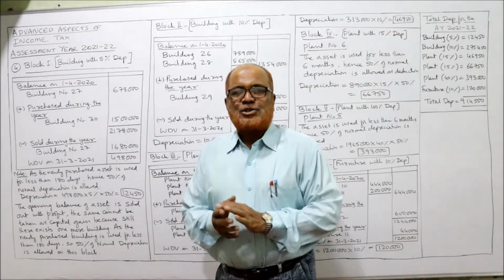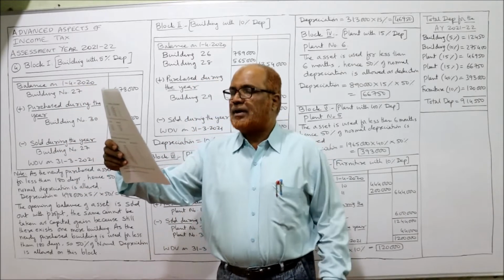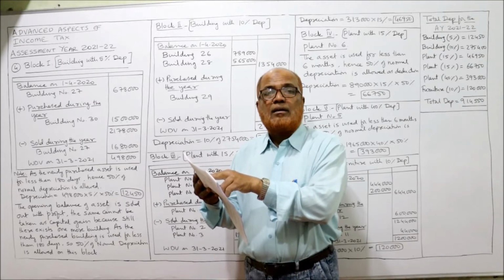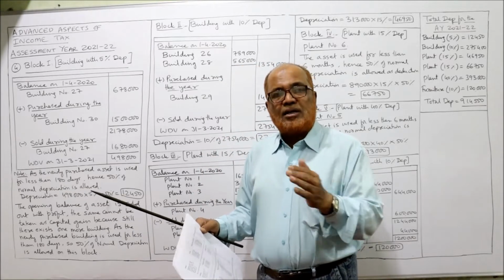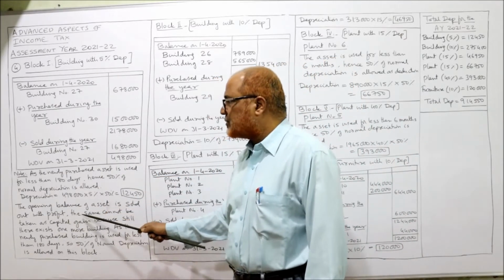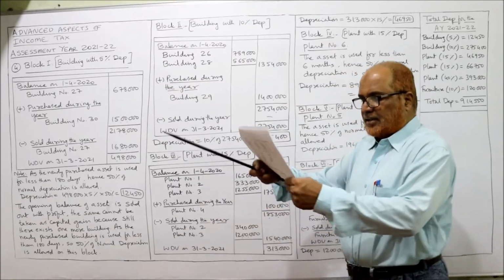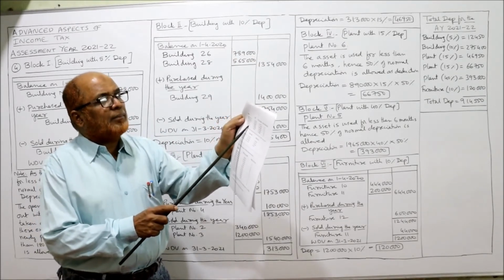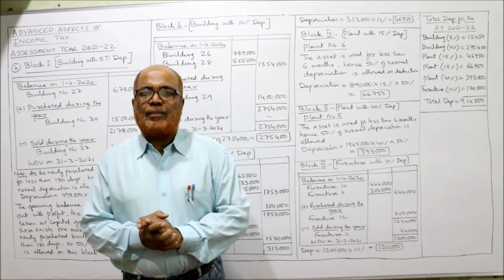Advanced Aspects of Income Tax I PGBP I Problems on Valuation of Stock and Depreciation I Part 3 I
Profits and Gains of Business and Profession
Valuation of Stock
Depreciation
Problems on Valuation of Stock and Depreciation

I have explained in detail the provisions of Income Tax Act 1961,  regarding the Valuation of Stock and Depreciation.  A number of problems are solved on valuation of stock and depreciation.  Watch the video till the end to get a complete command on the provision of Income Tax Act 1961.

Visit my new channel by name Khans Accounting Institute.  This channel I made for the students of IGCSE.  The link is given below :